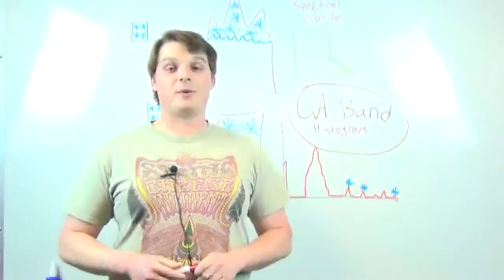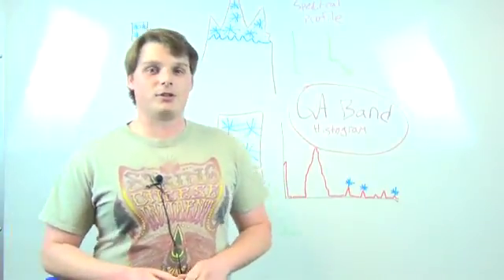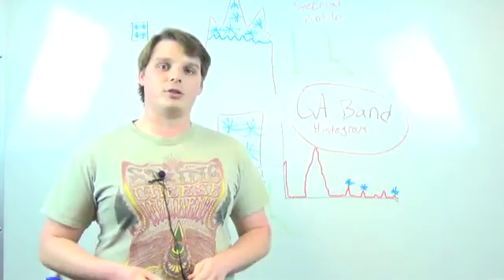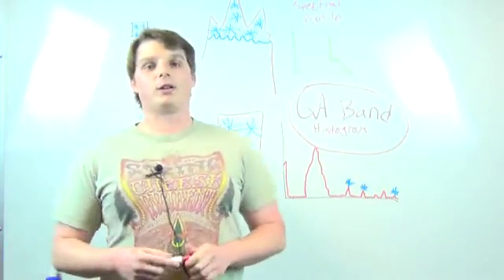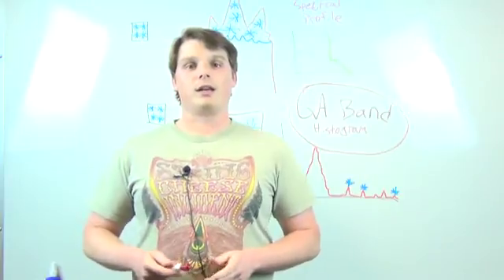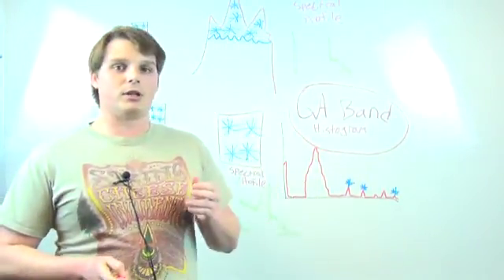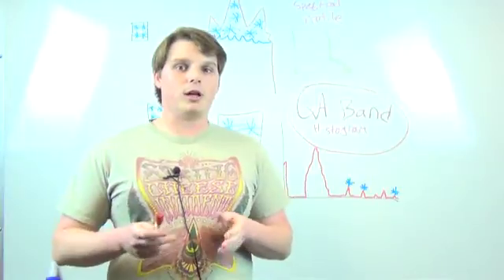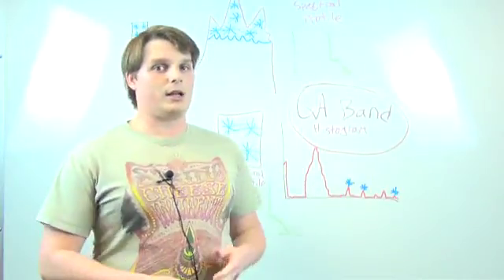Exelis VIS Whiteboard Blogger Series - Using ENVI with the Landsat 8 QA Band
Blogger Matt Hallas gives insight into his latest "Imagery Speaks" blog post about using ENVI with the Landsat 8 QA Band.